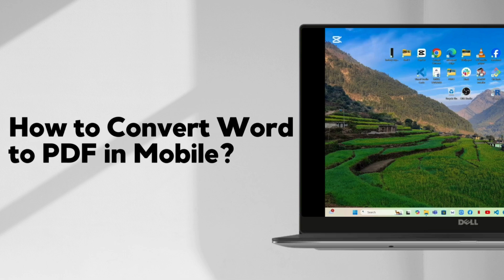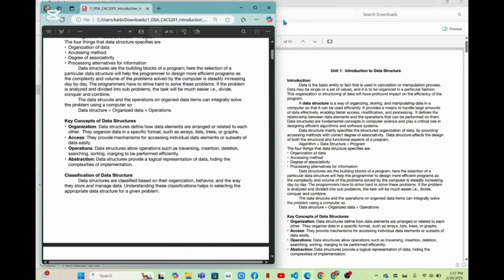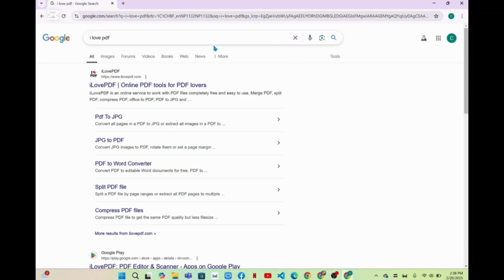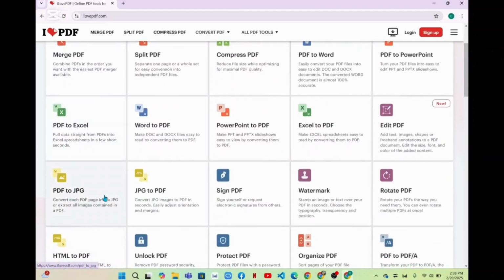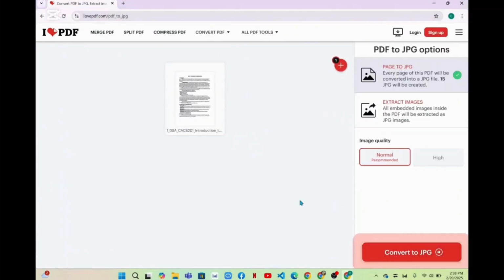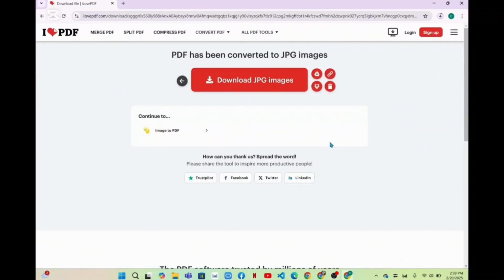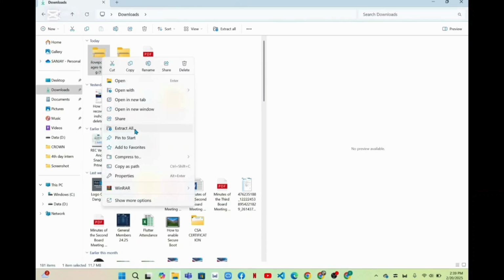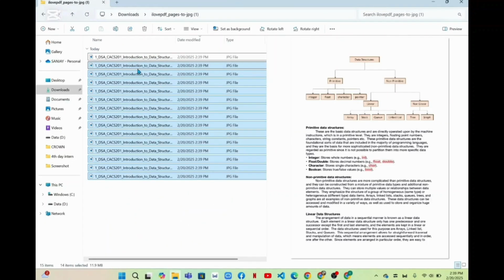How to Convert PDF to JPG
How to Convert PDF to JPG(2025)!
Want to convert a PDF to JPG? This video will guide you through the steps to easily convert your PDF files to JPG images. Whether you're asking, "How do I convert PDF to JPG on mobile?" or need help with the best apps, this tutorial has you covered. Learn how to quickly turn your PDF documents into high-quality JPG images using your smartphone. Watch now to see how you can convert PDF to JPG on mobile today!

Timestamps:
00:00 How to Convert PDF to JPG in Mobile
00:10 What Are the Best Apps to Convert PDF to JPG?